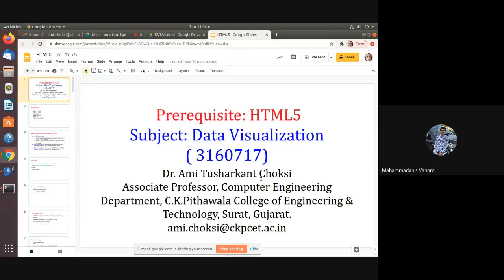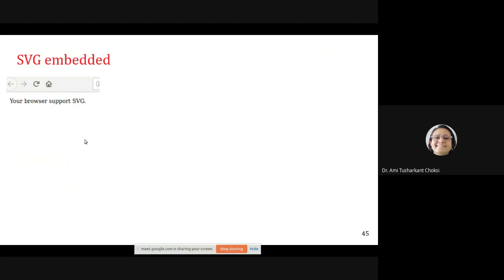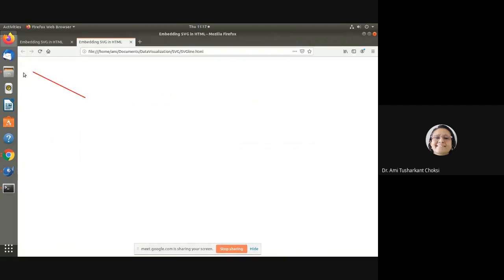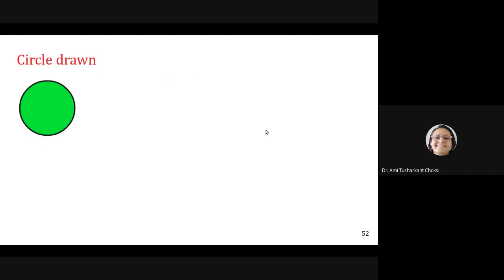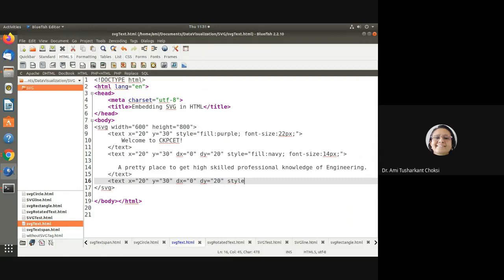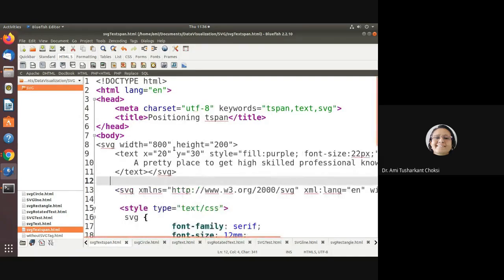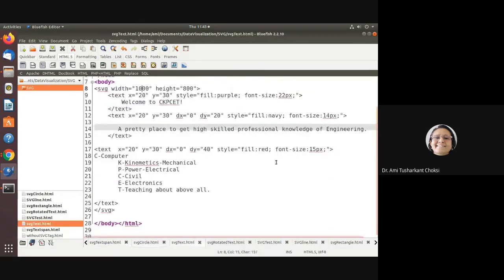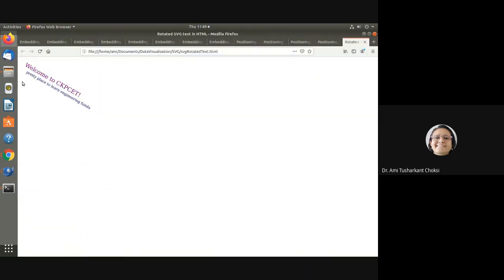DV Lecture -HTML5 SVG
HTML5 SVG
Dr. Ami Tusharkant Choksi
Associate Professor,